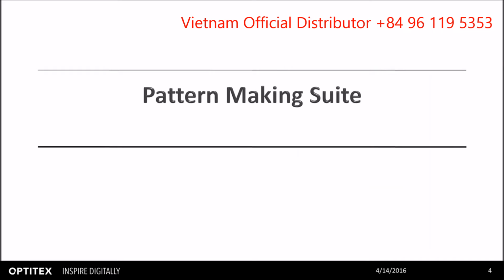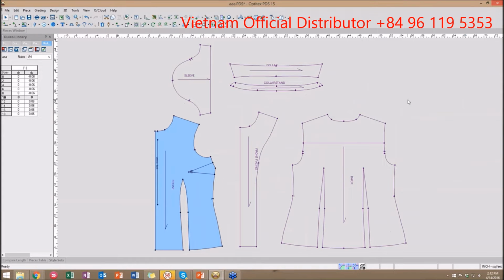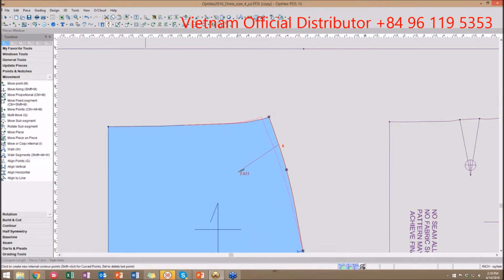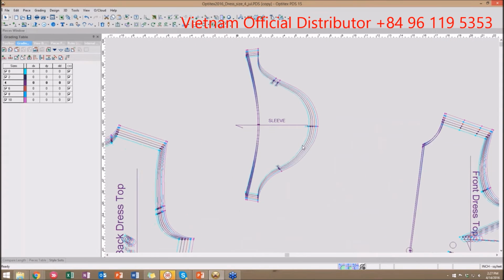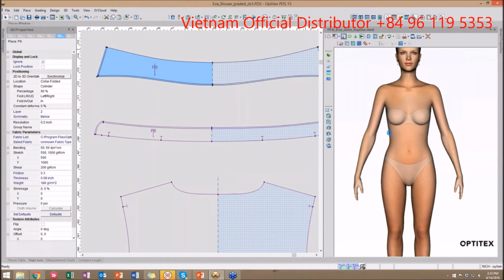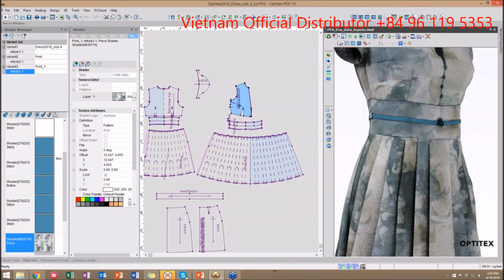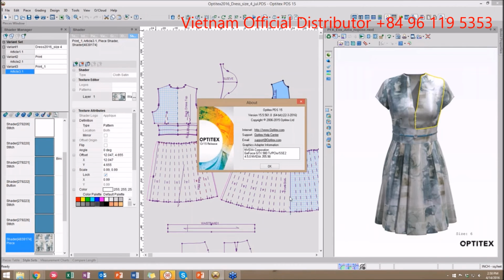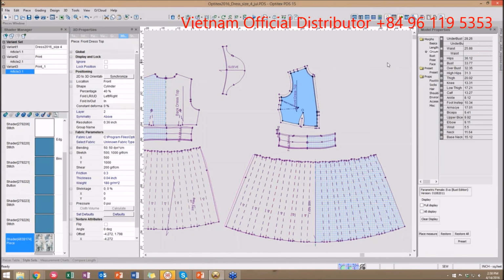The Full Workflow from 2D to 3D Latest Tools and Features